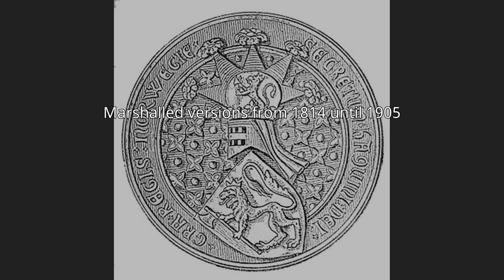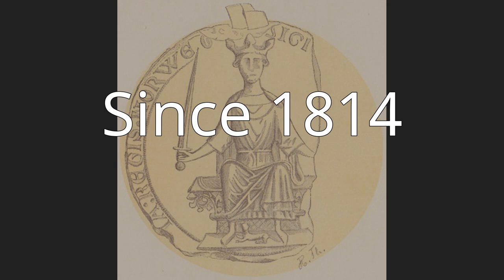Coat of arms of Norway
The coat of arms of Norway is the arms of dominion of king Harald V of Norway, and as such represents both the monarch and the kingdom (nation and the state). It depicts a standing golden lion on a red background, bearing a golden crown and axe with silver blade (blazoned Gules, a lion rampant Or, crowned Or, holding an axe Or with a blade argent).
The coat of arms is used by the King (including the King's Council), the Parliament, and the Supreme Court, which are the three powers according to the Constitution. It is also used by several national, regional, and local authorities that are subordinate to the aforementioned, for example the County Governors and both the district courts and the courts of appeal. Since 1905, two parallel versions exist: the more elaborate version used by the King and the simpler one used by the State. The arms in banner form serve as basis for the monarch's flag, known as the Royal Standard.
In addition, there are former and existing lands (e.g. the Earldom of Iceland and the Orkney Islands), cities (e.g. Kristiansand), organisations (e.g. the Museum of Cultural History), companies (e.g. Adresseavisen), and families (e.g. the Counts of Gyldenløve and Gudbrand Gregersen) who have been granted the right to bear the coat of arms or derivations of this. Unless officially granted, it is illegal to use the coat of arms.
The arms has its origin in the 13th century, at first just as a golden lion on a red shield, with the silver axe added late in the century,  symbolising Olaf II as the Eternal King of Norway. In origin the arms of the Sverre dynasty, the coat of arms became quartered with that of the Bjälbo dynasty when the Sverre lineage was extinct in 1319, and the Sverre coat of arms figured as part of the further divisions of the coats of arms of Norwegian kings during the early modern period.
The Sverre coat of arms was regarded as representing the Norwegian monarchy in the late 15th century, and it came to be used to represent Norway on coins and in seals during the union with Denmark (1523−1814) and the 19th-century personal union with Sweden, its 13th-century origins placing it among the oldest state coats of arms which remain in contemporary use. The axe tended to be depicted as a curved pollaxe or halberd from 1500 until 1844. The 1844 design approved by king Oscar I reverted to the depiction of a battle-axe as shown in medieval designs.
After the dissolution of the union with Sweden in 1905 a medieval-type escutcheon and charge was designed by Eilif Peterssen. Peterssen's design would be used until 1937 when it was re-designed by state archivist Hallvard Trætteberg, resulting in a markedly different, more simplified design style. Peterssen's design has, however, been retained in the Royal Standard and coat of arms.